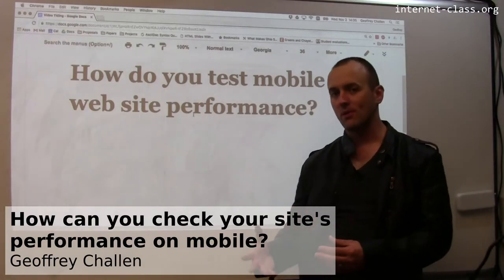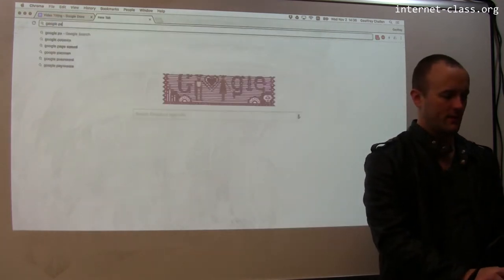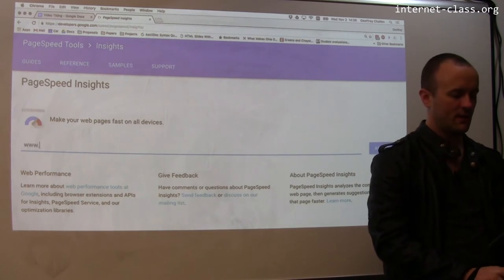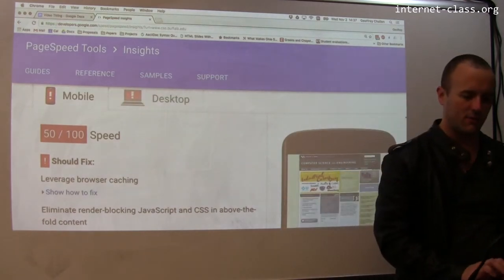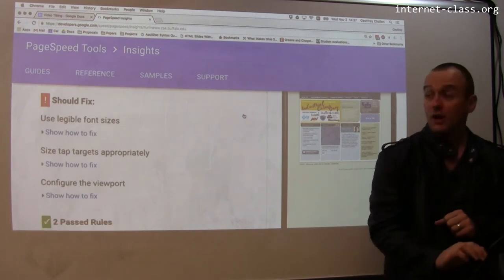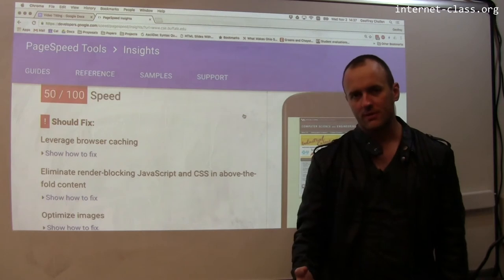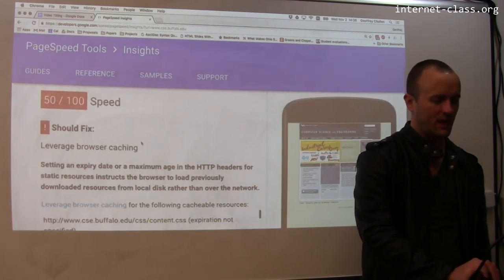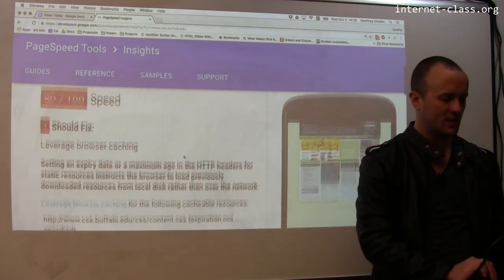How can you check your site's performance on mobile?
With the rise of mobile, it’s increasingly important to make sure that your web site both looks good and works well on mobile devices. Happily, there are some great tools out there to help you out.